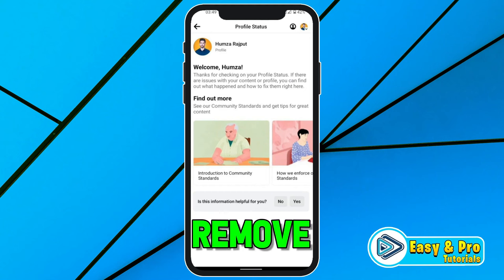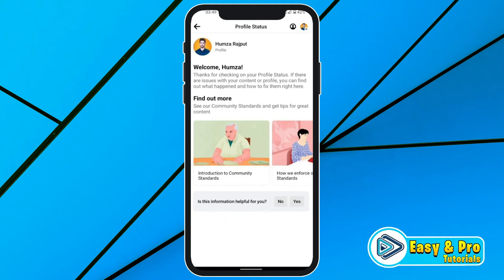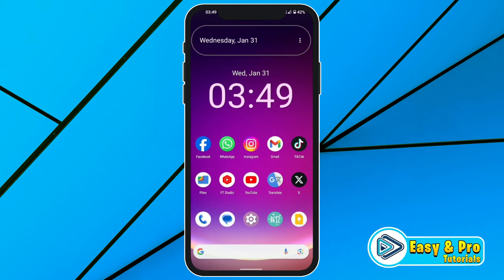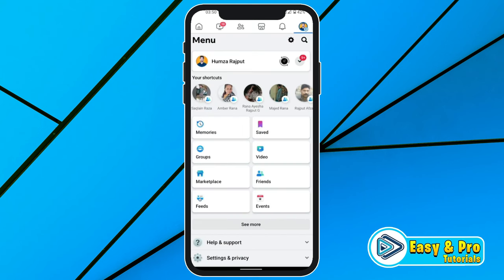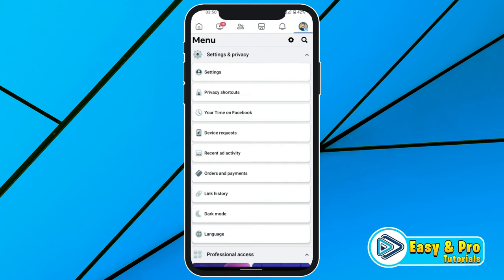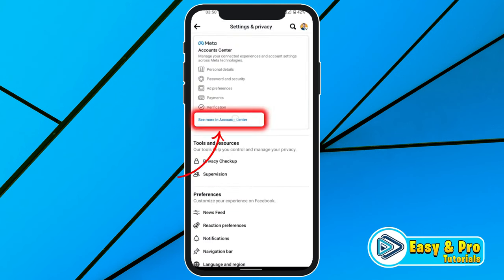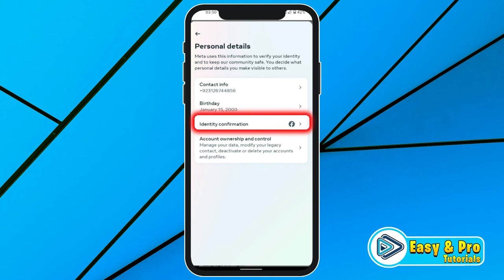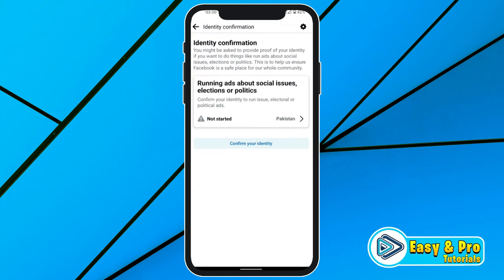How to Remove Account Restriction on Facebook (New Method)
In this Tutorial you'll learn ow to Remove Account Restriction on Facebook in 2024. Which will help you to ow to Remove Account Restriction on Facebook

Review Facebook's Community Standards and Policies:

Check for Notifications:

When your account is restricted, Facebook usually provides a notification explaining the reason. Check your notifications on Facebook for any messages regarding the restriction.
Follow Provided Instructions:

If there are specific instructions provided in the notification or in your account settings, follow them. Facebook may ask you to take certain actions to address the issue.
Appeal the Decision:

If you believe the restriction is a mistake or if you disagree with the decision, you may have the option to appeal. Look for an option to appeal the decision in the notification or within your account settings.
Verify Your Identity:

Facebook may request additional information to verify your identity. Follow the prompts to provide the necessary information. This may involve uploading a photo of yourself.
Contact Facebook Support:

If you can't find a resolution through the provided options, consider reaching out to Facebook Support. Visit the Facebook Help Center and use the support options available.
Be Patient:

Sometimes, account restrictions are temporary, and your account will be automatically restored after a specific period. If you've addressed the issue and followed the provided guidance, wait for the restriction to be lifted.
Check Your Posts and Activity:

Review your recent posts and activity on Facebook. Remove any content that may have violated Facebook's policies. This includes posts, comments, or other interactions that go against their guidelines.
Secure Your Account:

Ensure the security of your account by using strong passwords and enabling two-factor authentication. This can help prevent unauthorized access and potential misuse.

By The End Of This Tutorial, You'll Have a Fully Known By ow to Remove Account Restriction on Facebook

➤📋 CHANNEL ABOUT:

This Channel Covers the following Topics:

○ Roblox Tutorials
○ YouTube Tips
○ Adsense Tutorials
○ PC Softwares